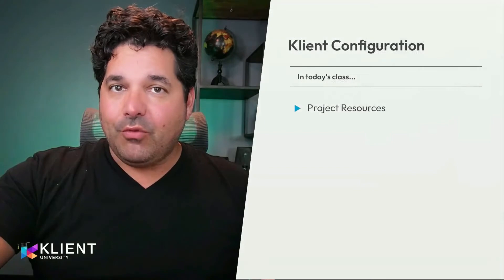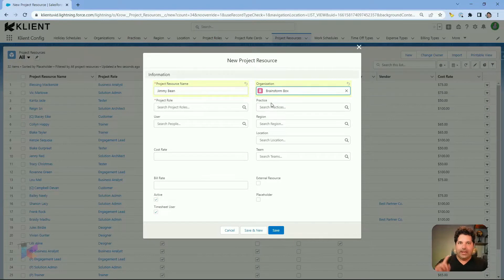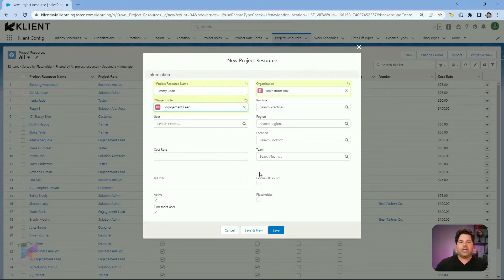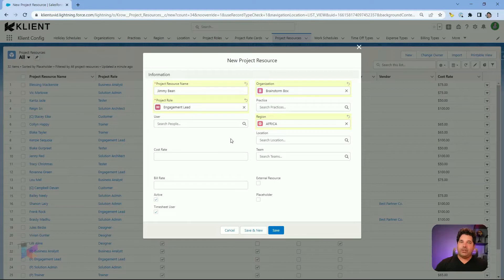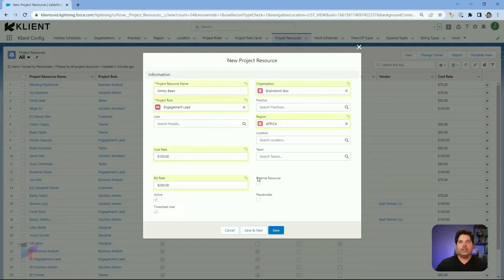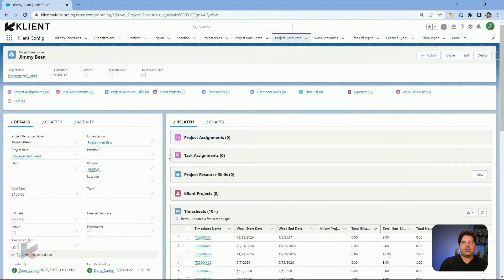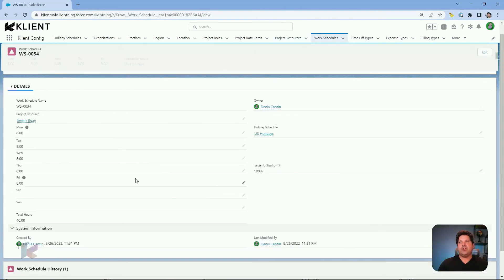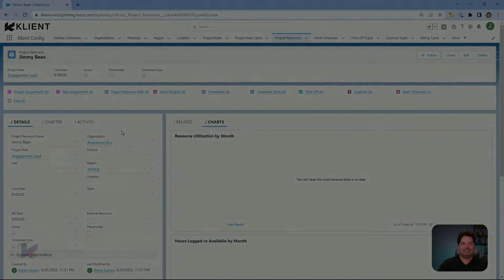Introduction to Klient PSA Configuration: Project Resources